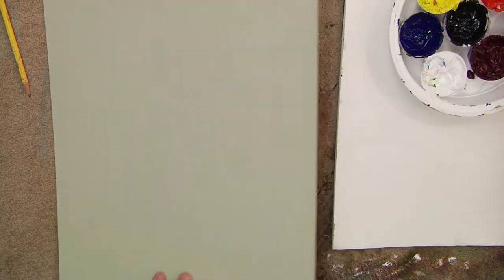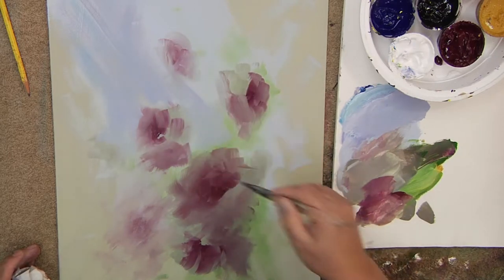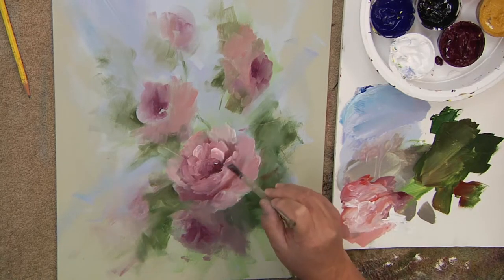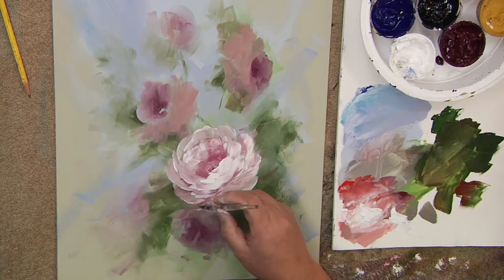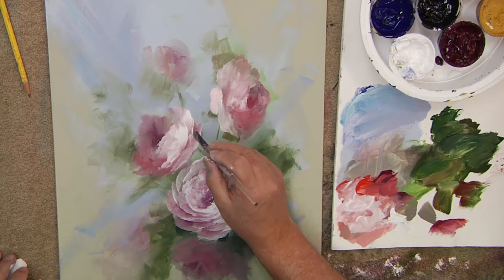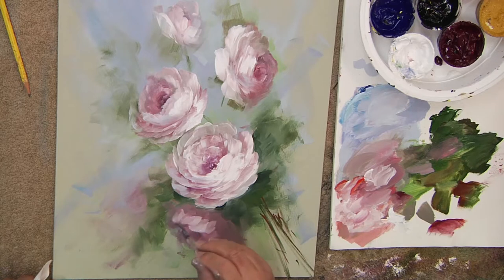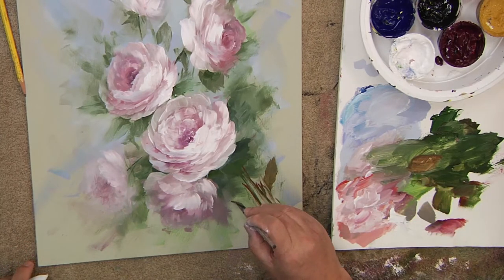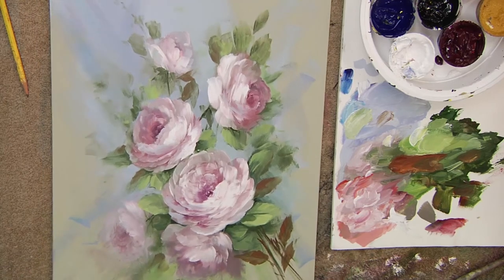Mastering Roses Vol 6: Painting with Texture